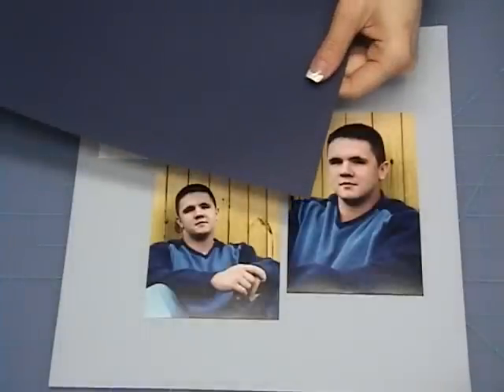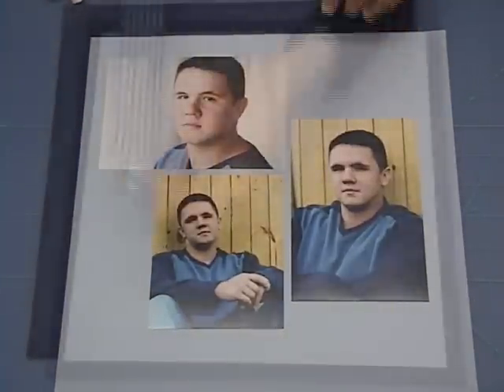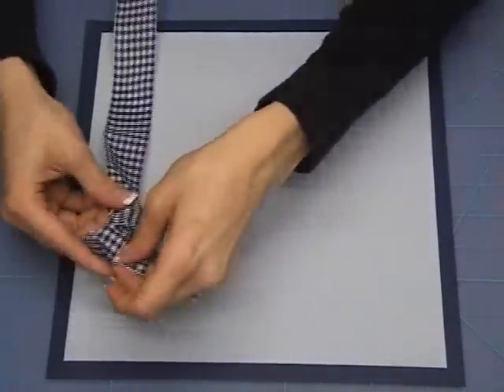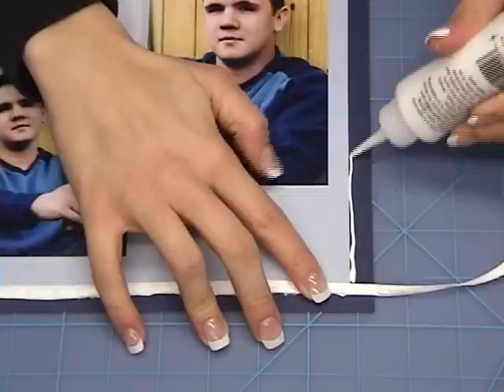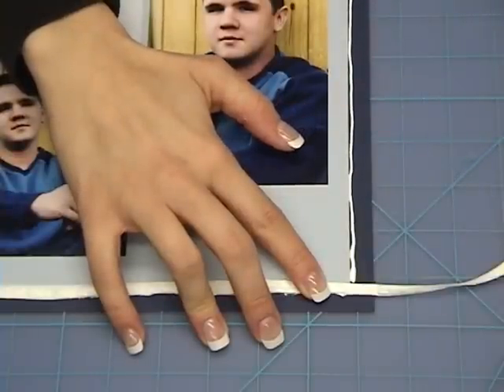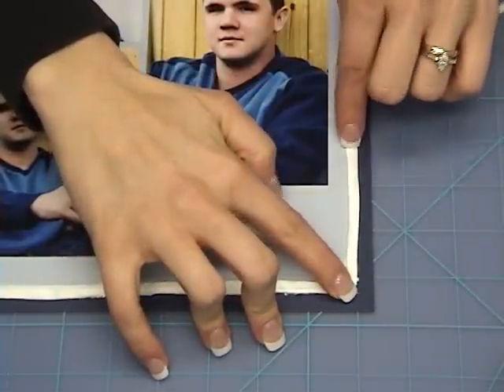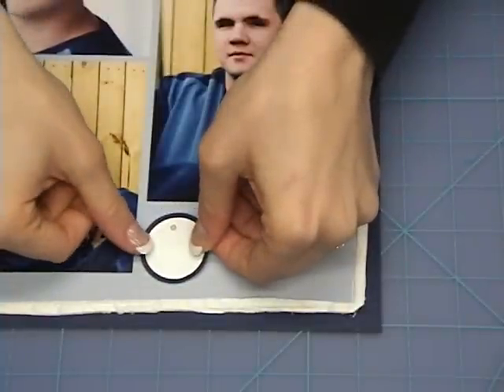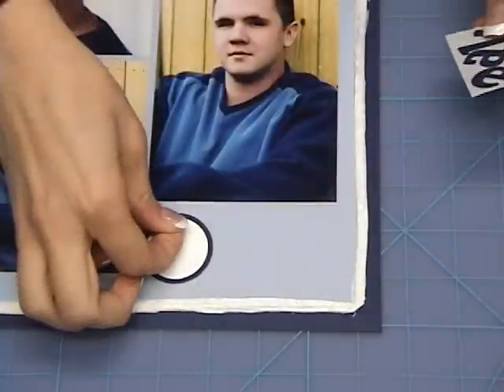Scrapbook Design: Composition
Learn to use balanced composition in your scrapbook pages and craft projects. Free scrapbooking classes from Scrapbook.com.